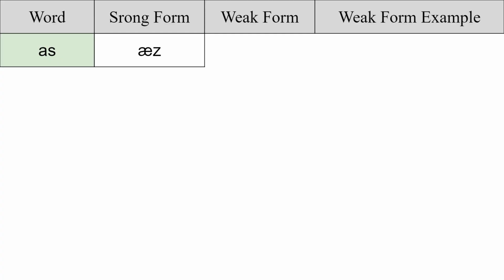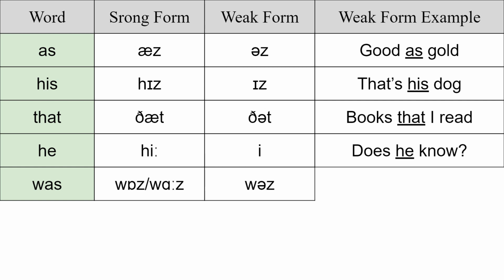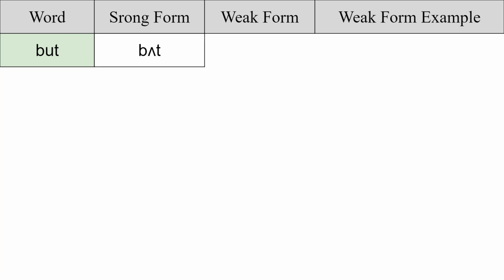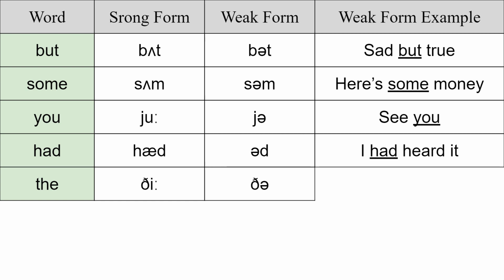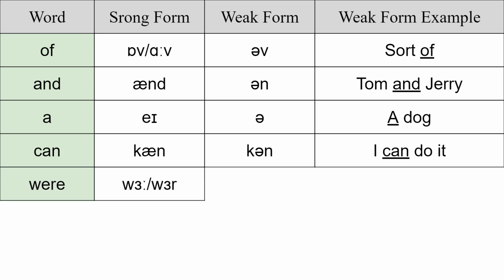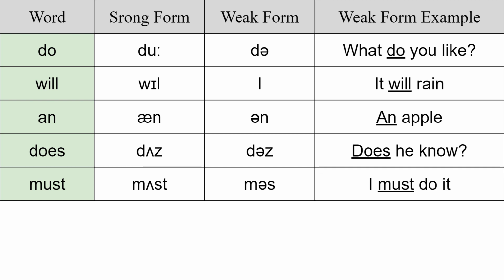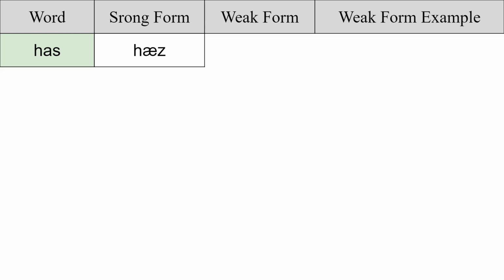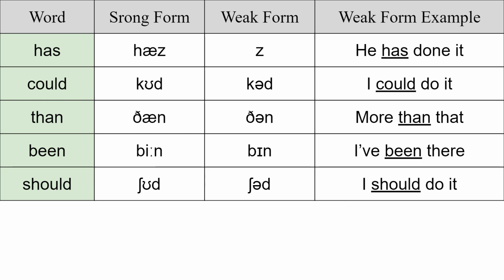【英文發音｜英文口音】所有英文弱讀(Weak Forms)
(免費教學)如何透過發音語調針對法，擁有聽得舒服的英文口音：

00:00 開場
00:06 as
00:12 his
00:19 that
00:25 he
00:31 was
00:37 for
00:43 are
00:48 at
00:53 have
01:00 from
01:06 but
01:11 some
01:17 you
01:23 had
01:29 the
01:35 of
01:40 and
01:46 a
01:51 can
01:57 were
02:03 do
02:09 will
02:14 an
02:20 does
02:26 must
02:31 us
02:36 your
02:41 them
02:46 her
02:52 him
02:57 has
03:03 could
03:08 than
03:14 been
03:20 should
03:25 am
03:31 shall
03:36 is